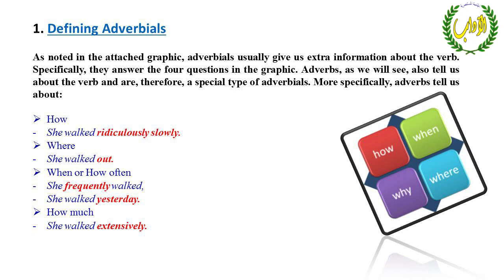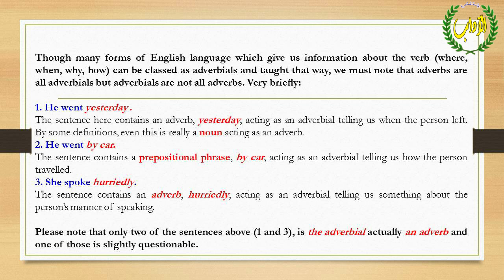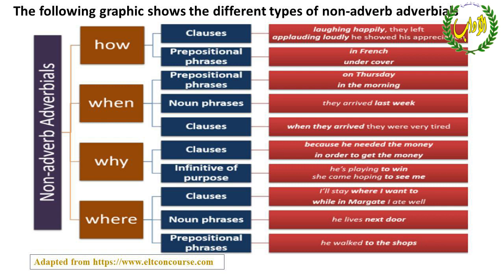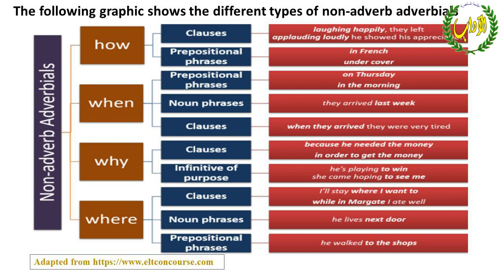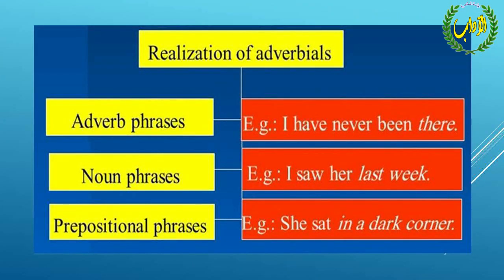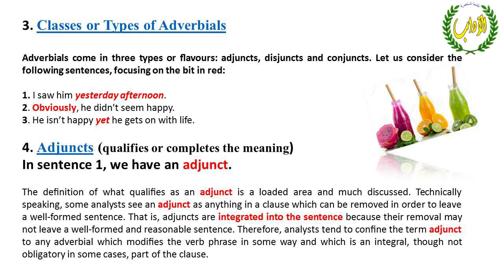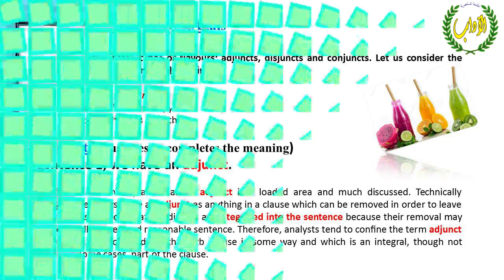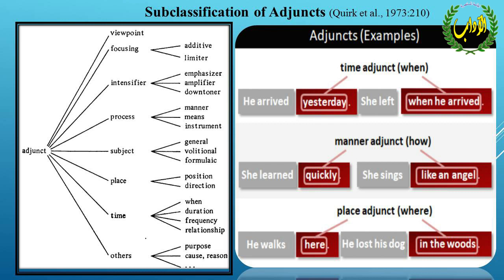محاضرة رقم 1 مادة النحو - م.د. علي بدين محمد - لطلبة المرحلة الثانية - قسم اللغة الانجليزية